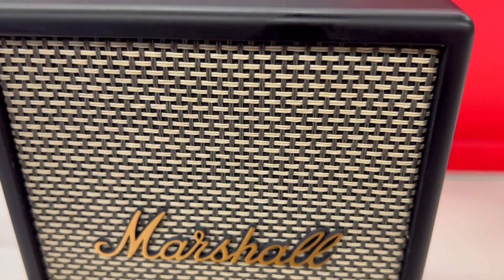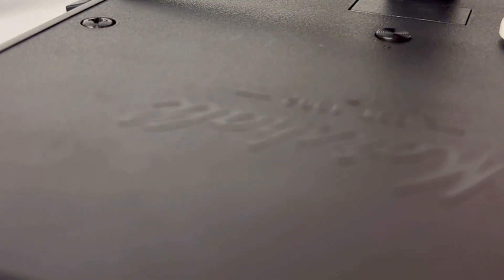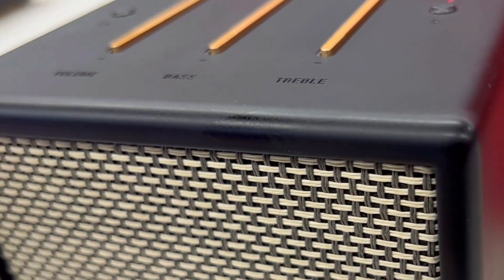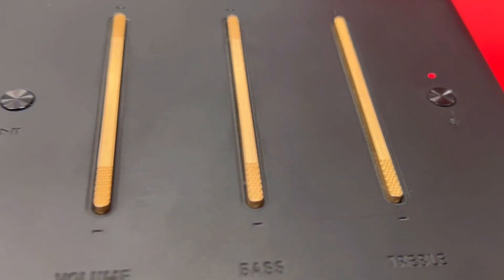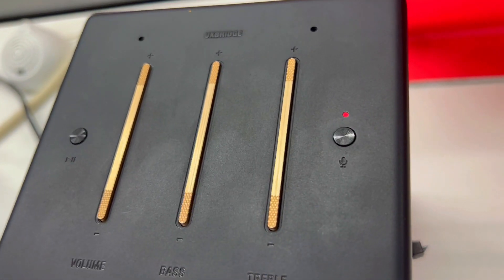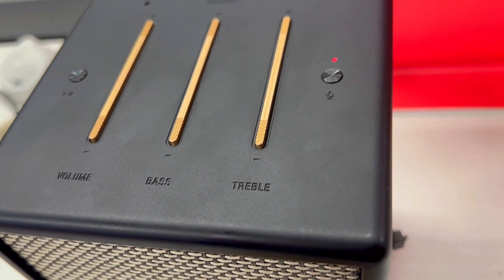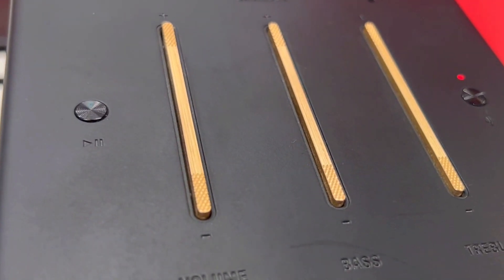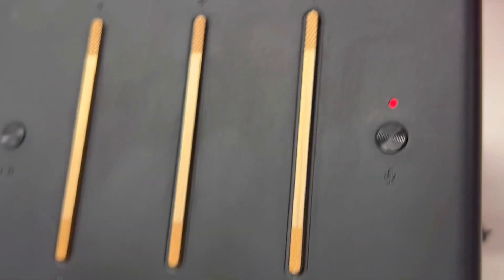3 Things You Need To Know About The Marshall Uxbridge Home Voice Speaker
3 Things You Need To Know About The Marshall Uxbridge Home Voice Speaker
Check this Amazon link for the current price